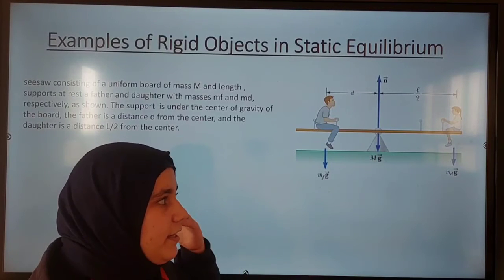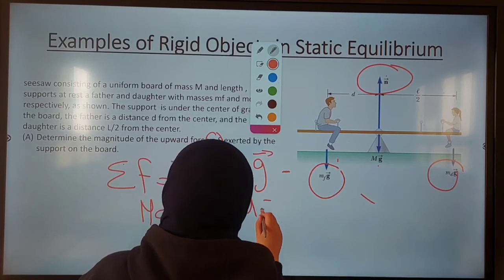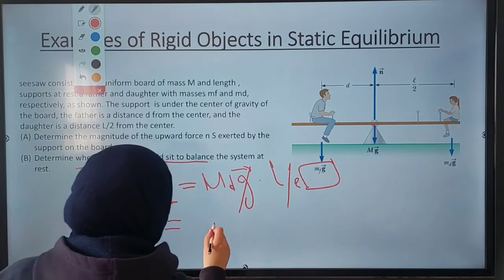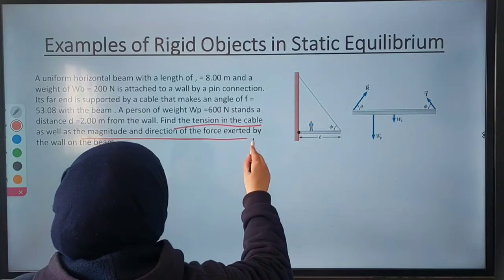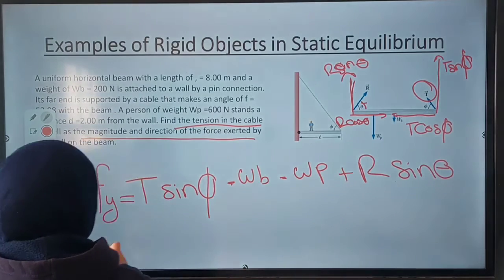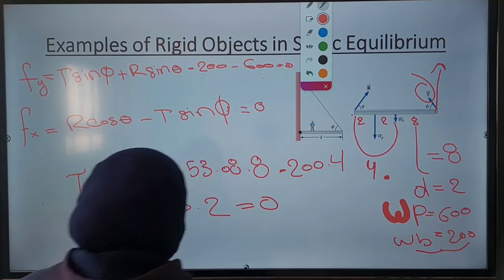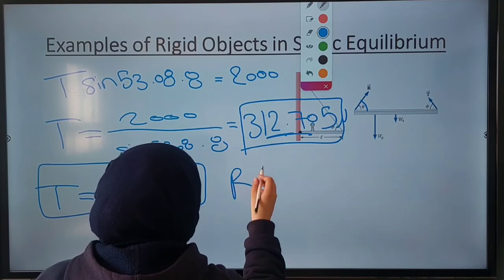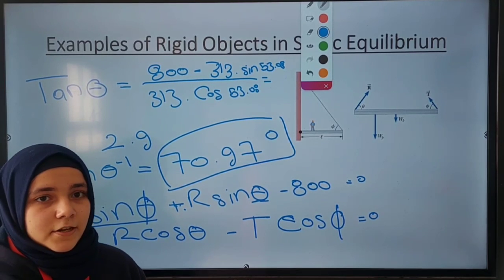Examples on rigid object in static equilibrium